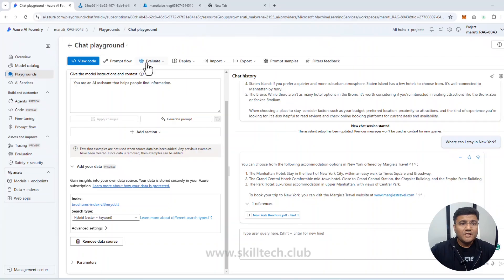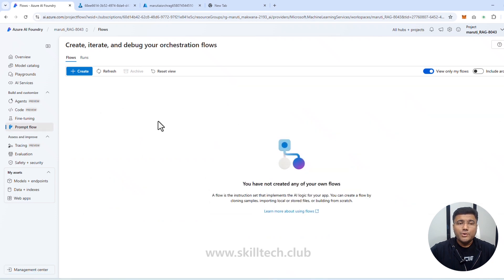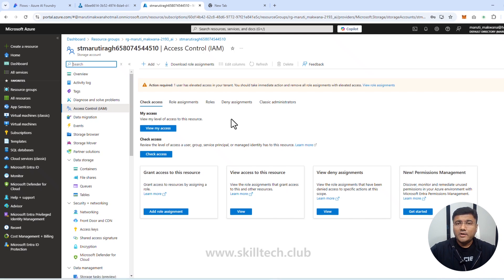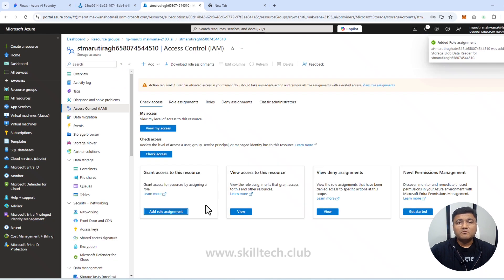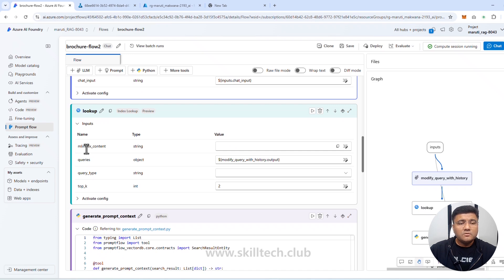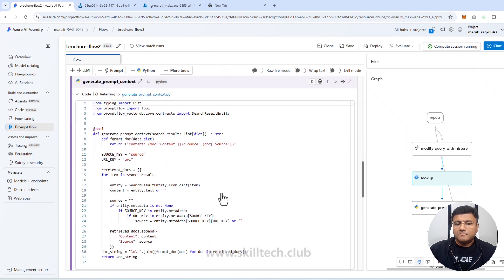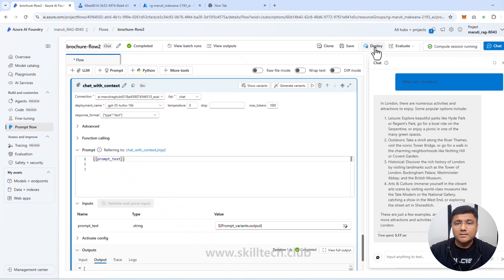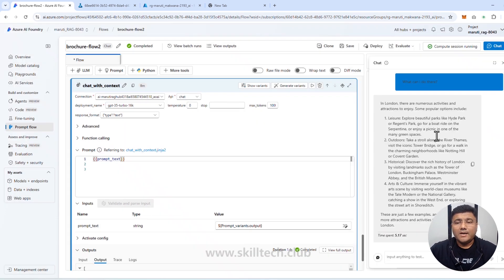AI-900 LAB: Retrieval-Augmented Generation (RAG) with Azure AI Foundry Part - 2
Welcome to this hands-on AI-900 lab session, where we explore Retrieval-Augmented Generation (RAG) with Azure AI Foundry! RAG enhances AI models by combining pre-trained generative AI with real-time data retrieval, allowing for more accurate, context-aware, and up-to-date responses. Whether you're preparing for the Microsoft AI-900 Certification or looking to build highly intelligent AI applications, this step-by-step tutorial will help you understand and implement RAG in Azure AI Foundry.

🔍 What You’ll Learn in This Video:
1️⃣ Introduction to Retrieval-Augmented Generation (RAG) & Its Benefits
2️⃣ How RAG Improves AI Accuracy with Real-Time Data
3️⃣ Setting Up Azure AI Foundry for RAG Implementation
4️⃣ Integrating External Knowledge Sources with AI Models
5️⃣ Building a RAG Pipeline for AI-Driven Search & Question Answering
6️⃣ Optimizing & Deploying RAG-Enabled AI Models in Azure

AI & ML Enthusiasts exploring advanced AI techniques
Developers & data scientists working with AI-powered search & chatbots
Professionals preparing for the Microsoft AI-900 Certification
Businesses looking to enhance AI-driven applications with real-time information retrieval

📌 Key Highlights:
✅ Hands-on demo of Retrieval-Augmented Generation (RAG) in Azure AI Foundry
✅ Enhancing AI models with external knowledge retrieval
✅ Optimizing AI for customer support, knowledge management, and enterprise search
✅ Deploying and testing RAG-powered AI applications

## rag in generative ai
## how to implement rag in llm

Chapters:

0:00 - 2:30 - Intro
2:30 - 14:22 - Use the index in a prompt flow
14:22 - 17:02 -  Deploy the flow